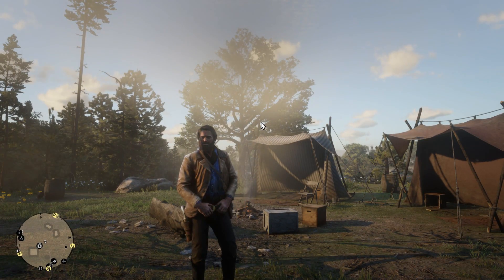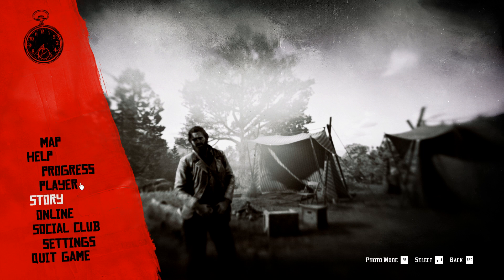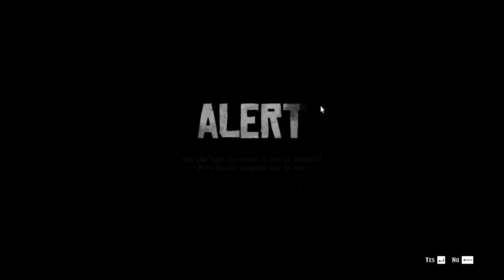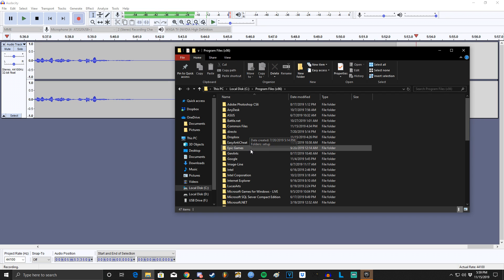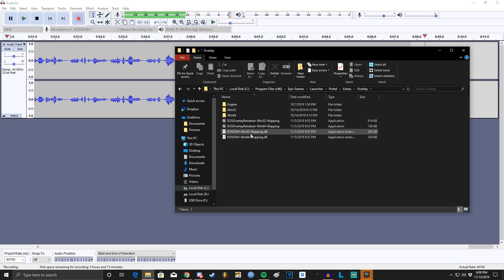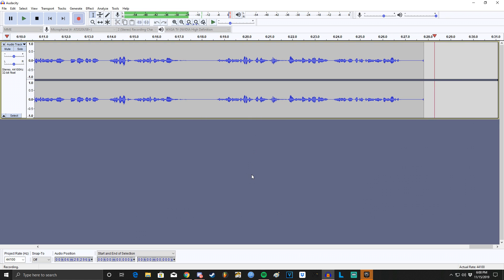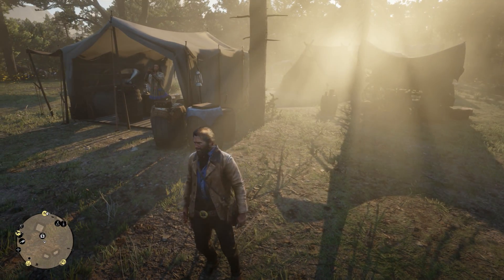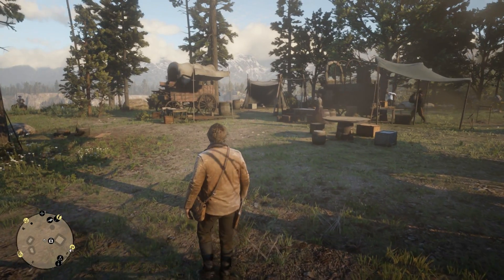A REAL FIX FOR THE MOUSE CURSOR PROBLEM! FINALLY!! (RED DEAD REDEMPTION 2 PC)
FINALLY!! A REAL FIX FOR THE MOUSE CURSOR PROBLEM! (RED DEAD REDEMPTION 2 PC)